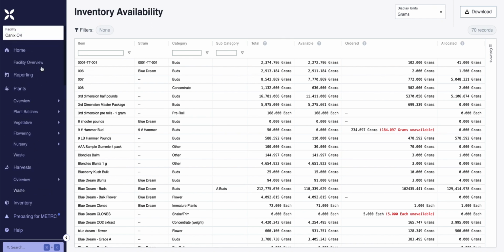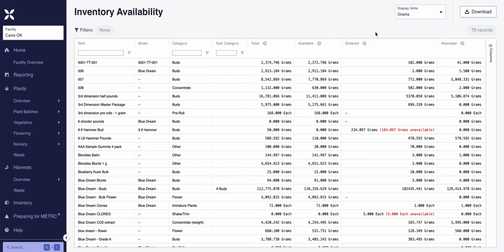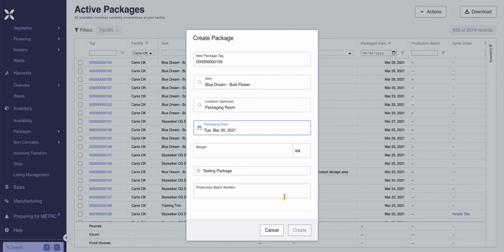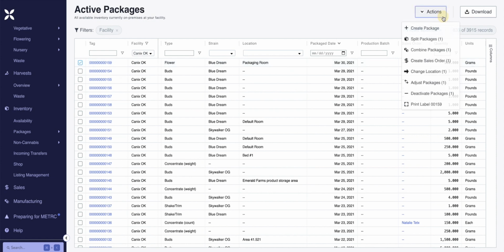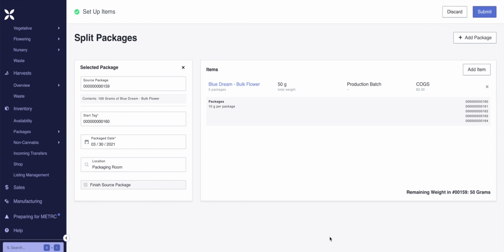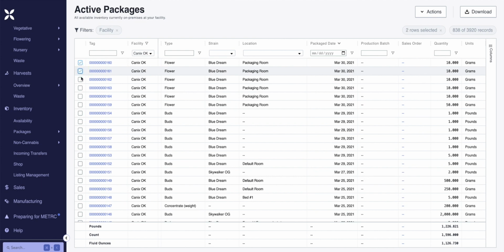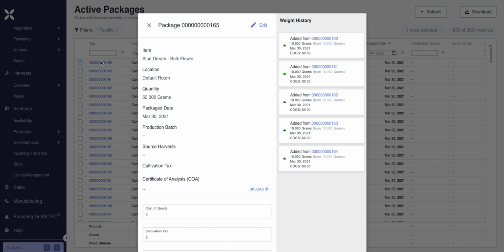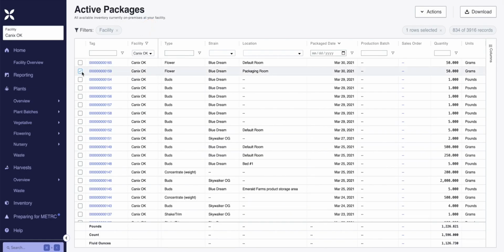Inventory: Intro To Inventory - Part 1 (Inventory Availability/Active Packages)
In this video, we are going to break down the first parts of the Inventory section from the Canix web application. We will review the following:

-Breakdown of Inventory Availability
-Accessing Active Packages
-Create A Package
-Split Packages
-Combine Packages
-Adjust Packages
-Change Package Locations
-Deactivate Packages

00:00 - Intro
0:33 - Inventory Availability
2:59 - Active Packages
3:40 - Create Package
5:27 - Adjust Package
6:07 - Split Packages
10:18 - Combine Packages
13:25 - Deactivate Packages
14:27 - Summary